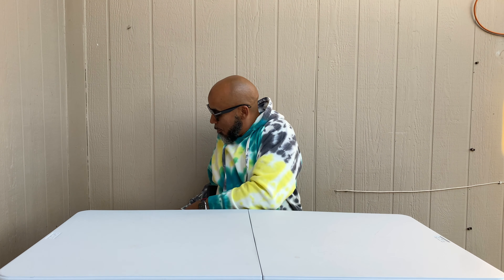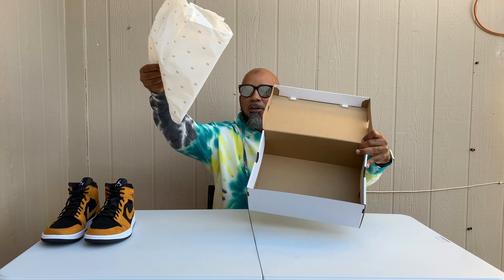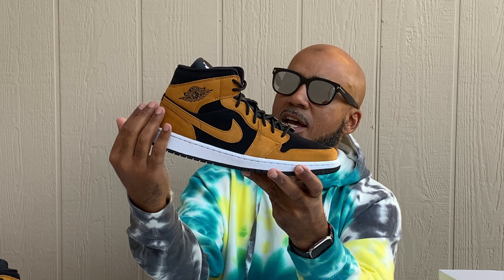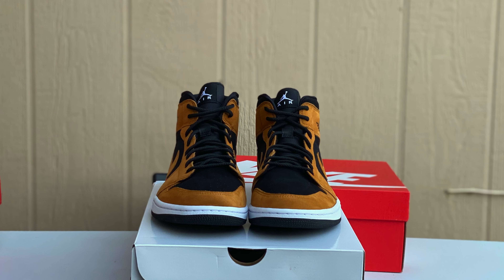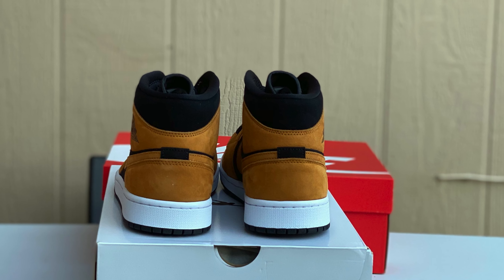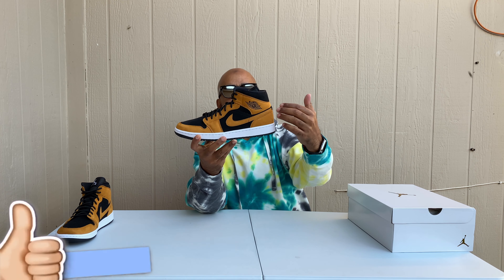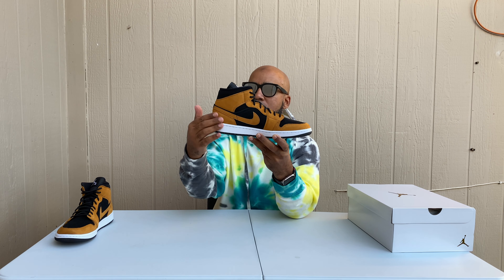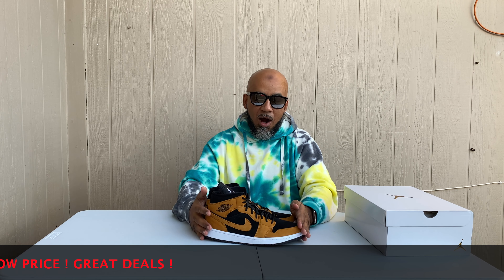DON'T SLEEP ON THESE AIR JORDAN 1 WHEAT ( Desert Ochre BLACK) 2020 !!!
This video is about AIR JORDAN1 MID WHEAT COLOR ( Desert Ochre) FULL REVIEW AND WHERE TO BUY.